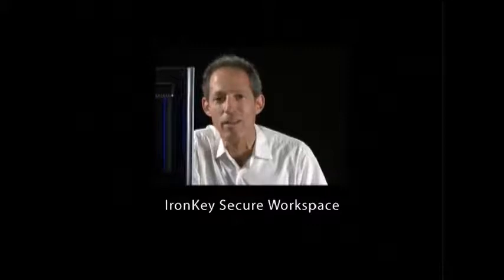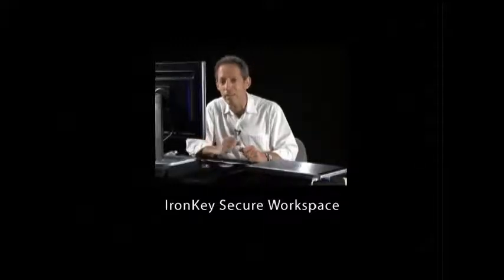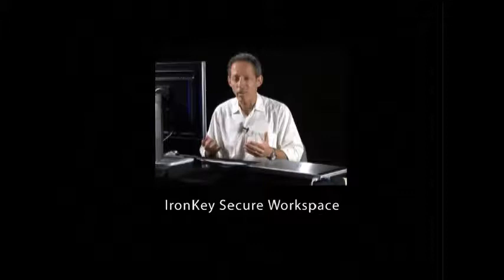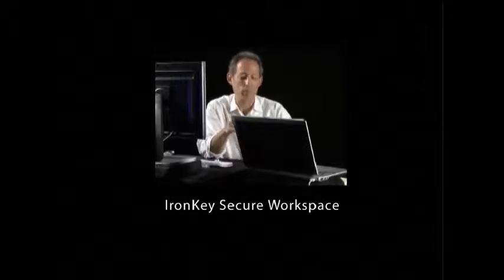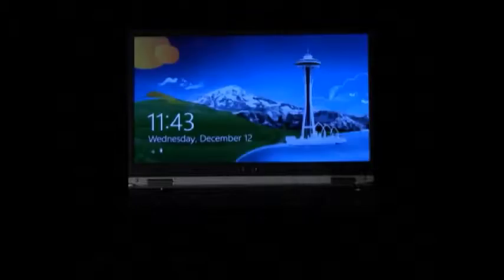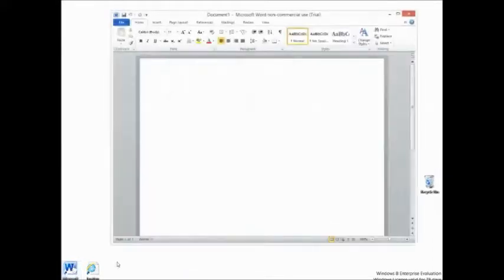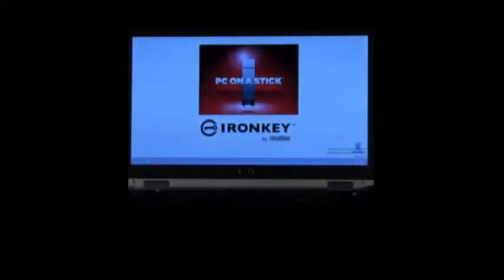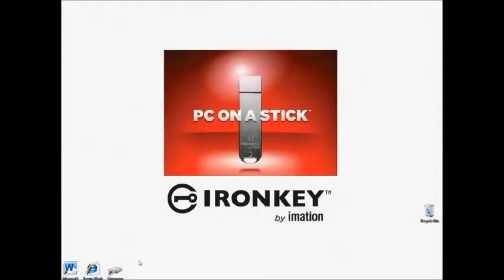IronKey Workspace Quick Look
A quick look at the IronKey Workspace products and why a WindowsToGo Workspace is important to your workforce. For more information copy and paste the following link into your web browser